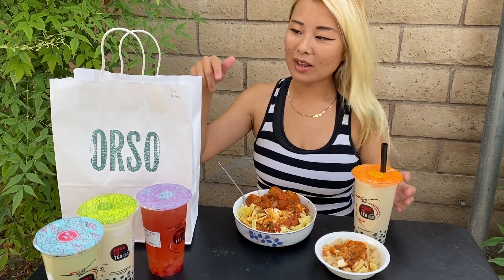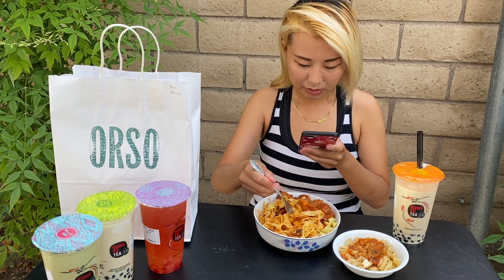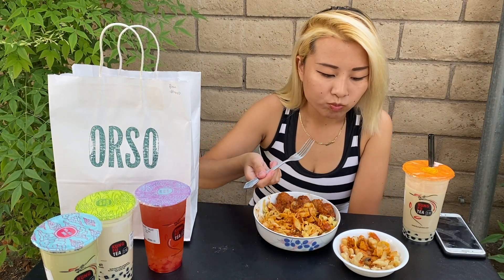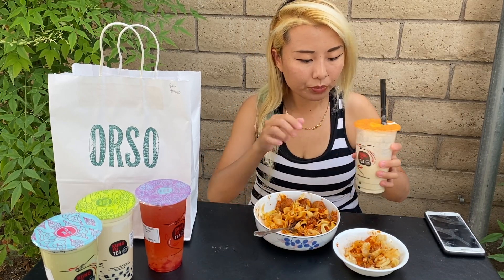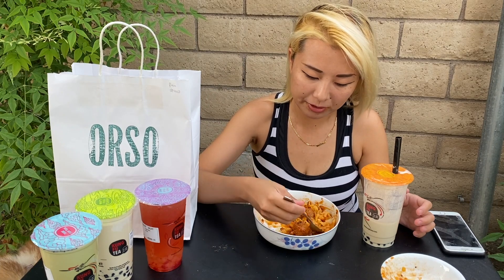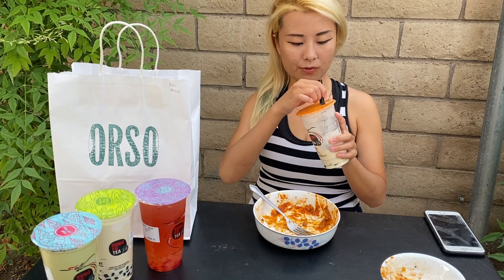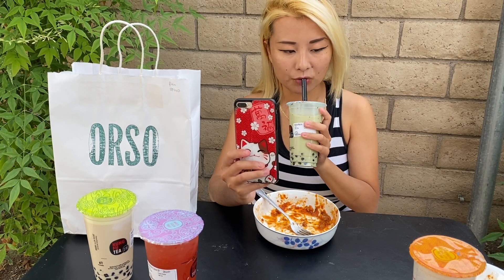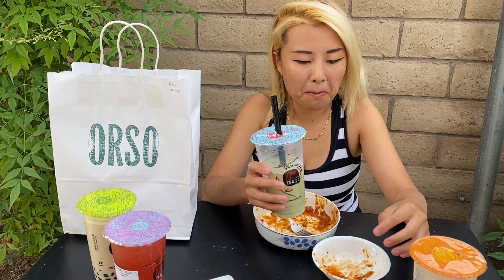Orso Pasta and Kung Fu Tea Mukbang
20687 Amar Rd Ste 2-196